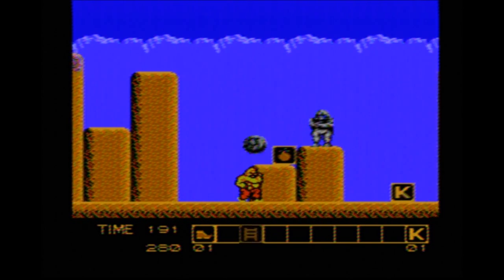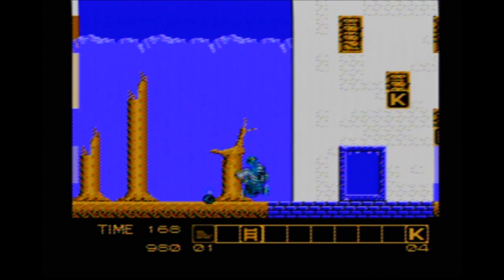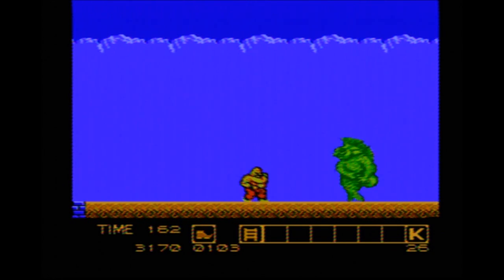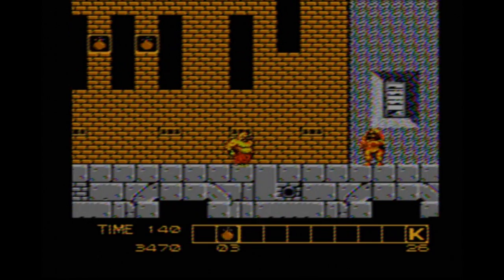What the hell am I playing Sunday! Episode 1!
Just decided to do a little bit of stuff for today, since I had a little time free! don't read the tags if you want to be surprised!